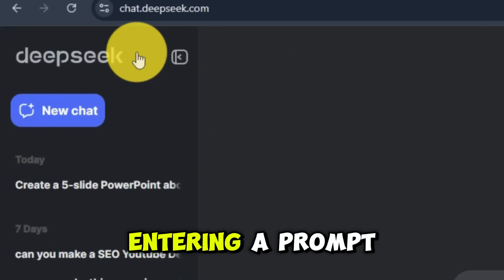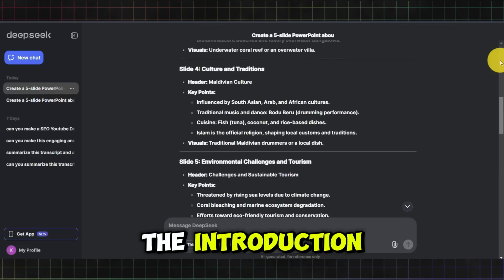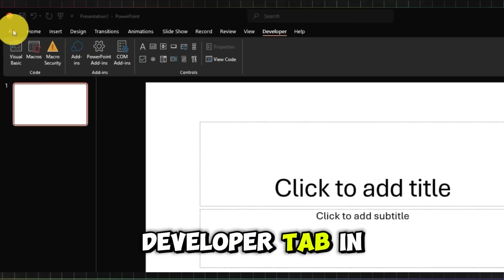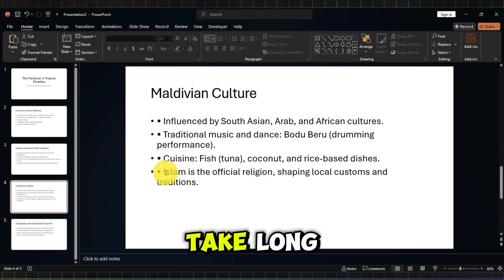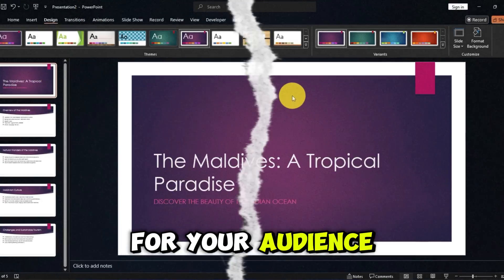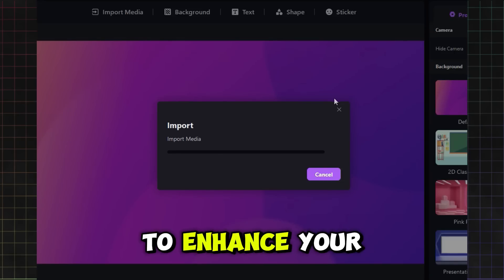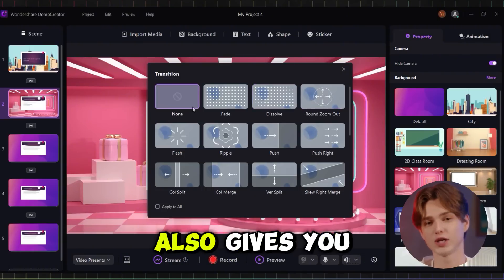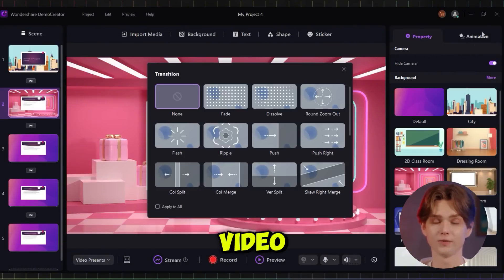How to make a powerpoint presentation with DeepSeek AI and make it video with DemoCreator